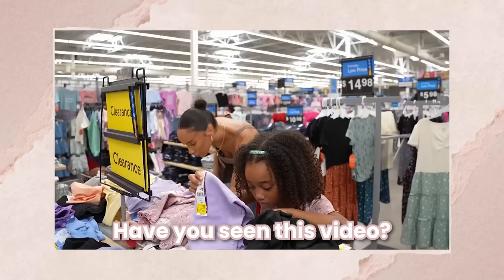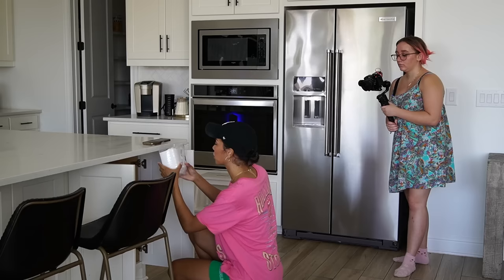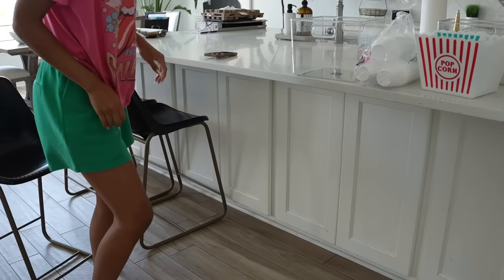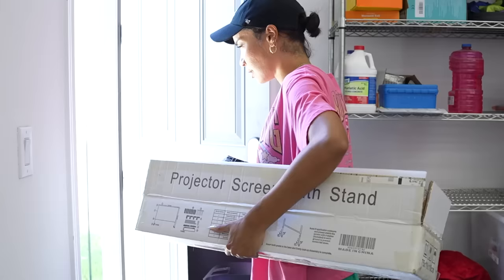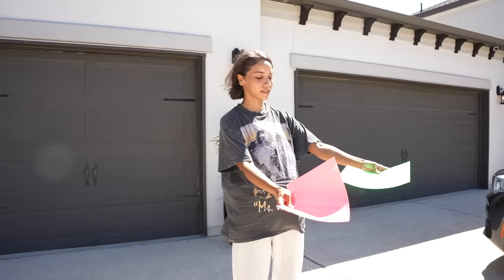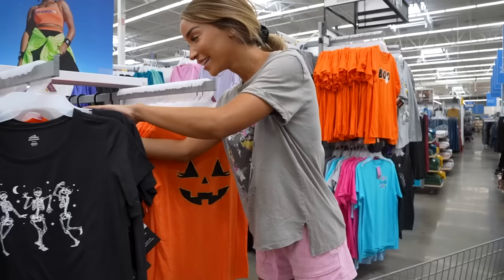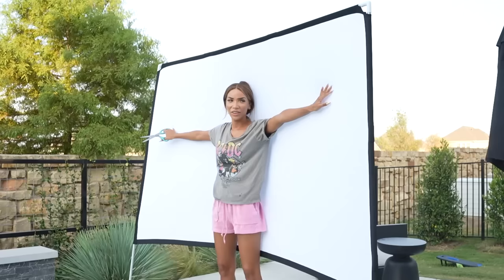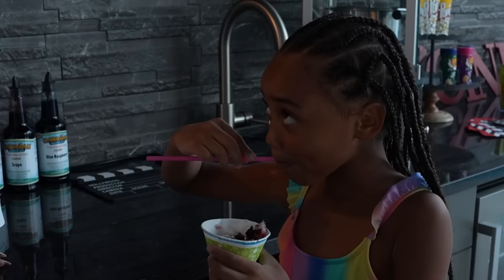We Had a *DIVE-IN* Movie Night POOL PARTY!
What could be better than jumping into a pool with your friends and watching a movie under the stars? We're celebrating the end of summer and that means one thing: a pool party! For this epic glow-in-the-dark themed pool movie night, we set up the movie projector, popped some popcorn, made snow cones and settled into our glow in the dark floaties to watch Lilo & Stitch.

Movie Night Popcorn popper

LOCATION: Texas
BIRTHDAY: September 1993
ETHNICITY: African American
HEIGHT: 5'11
DAUGHTER: Named Ziya, born April 2016